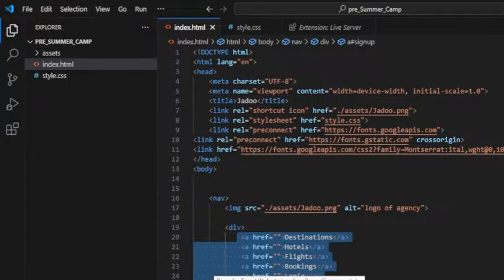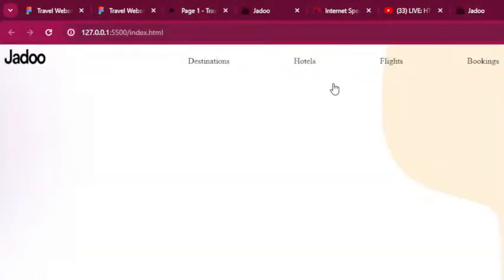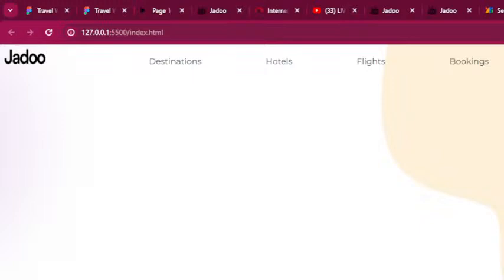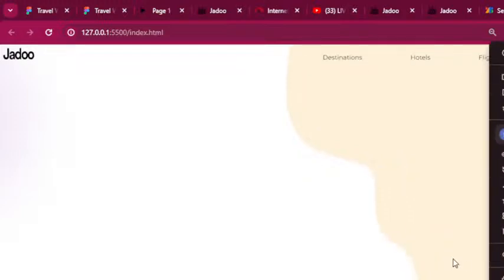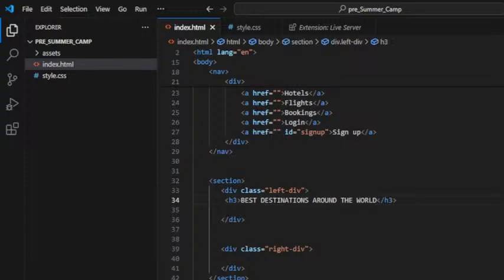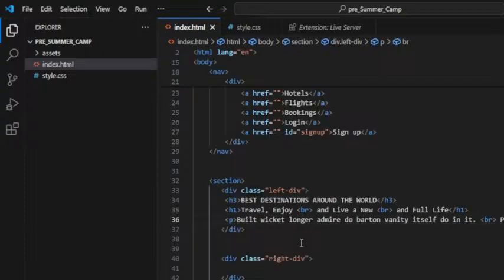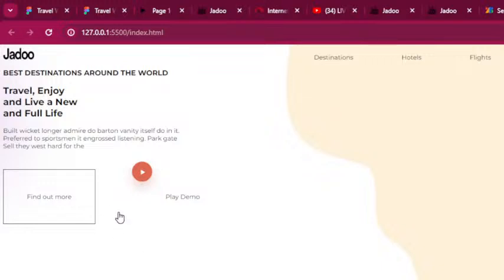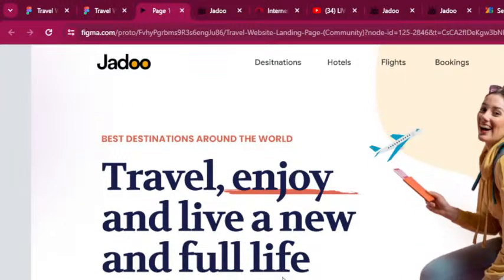HTML & CSS for Beginners - Start Coding Today (Day 2)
Day 2 of our Pre-summercamp Coding Classes.

Join our live stream today to learn the basics of HTML and CSS! Perfect for beginners, this session will help you get started with web development. Tune in at 9:00 AM (New York Time) or 2:00 PM (Lagos Time). Don't miss this opportunity to build your skills!